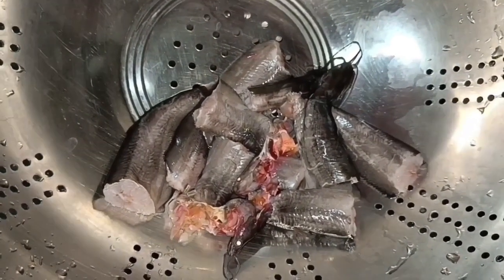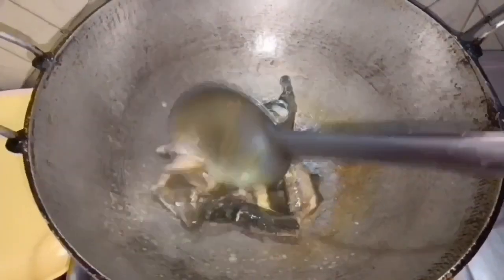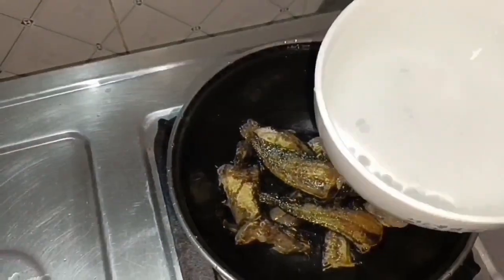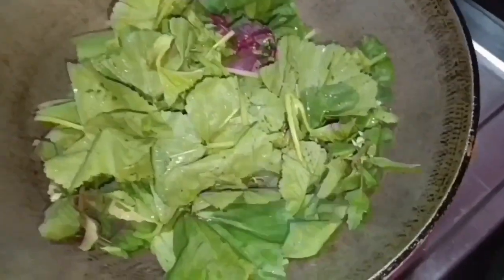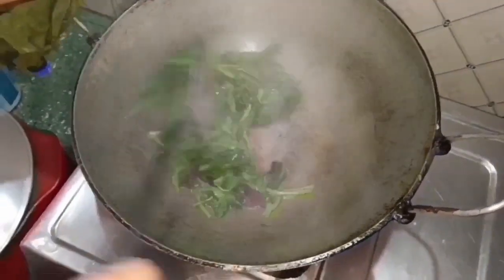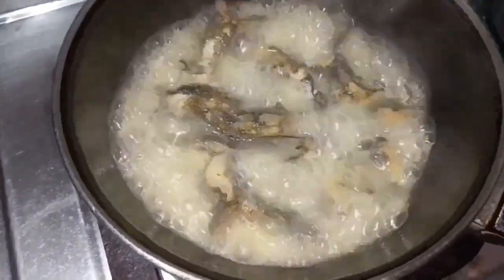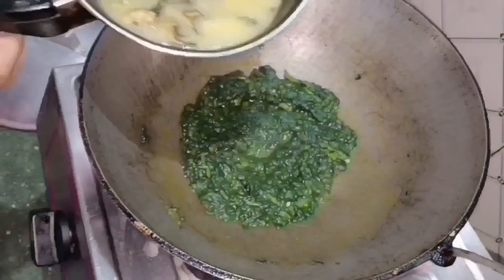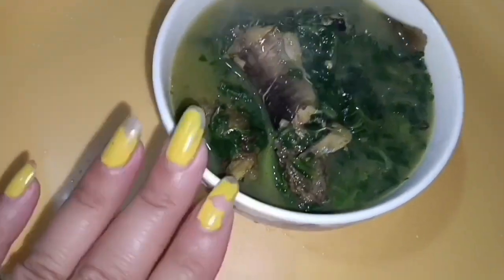Lafa Gwbab wnkri😋|| Lafa Xaak(খাৰ দি Mas ৰ সৈতে) || Tasty Lafa Saag recipe with fish ||Mallow recipe